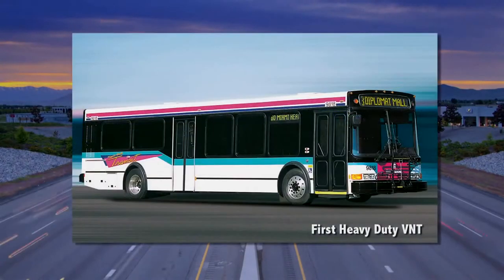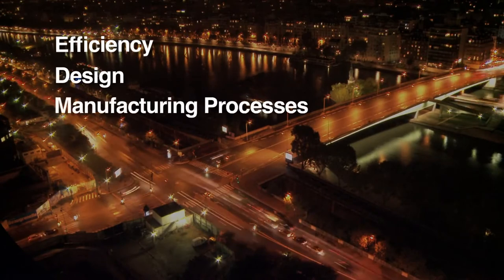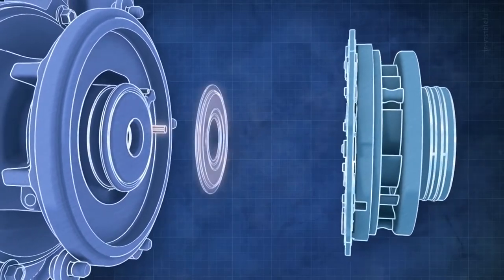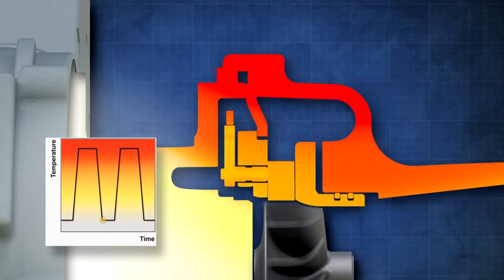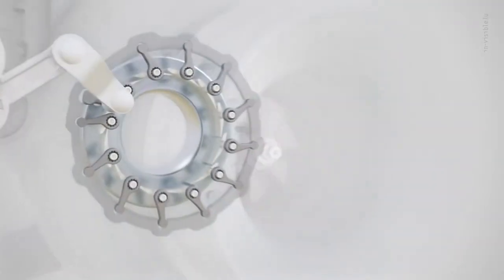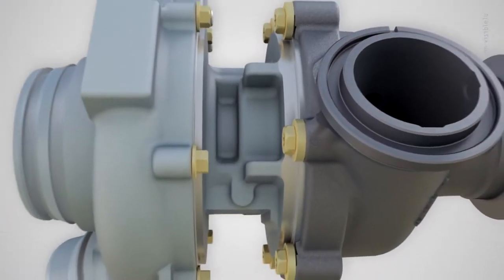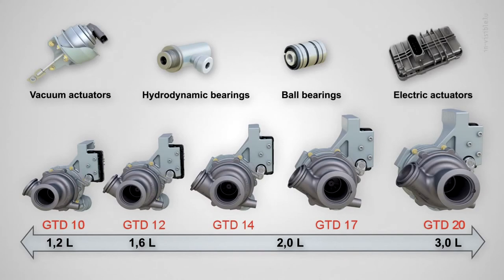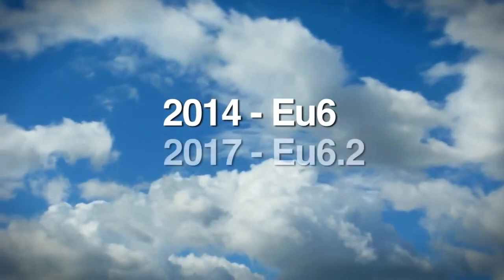VNT™ For Euro VI & Beyond | Technologies | Garrett - Advancing Motion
Garrett's new generation VNT delivers new levels of efficiency and performance while providing increased precision, stability and reliability, making the technology a key enabler of Euro 6 emissions standards.